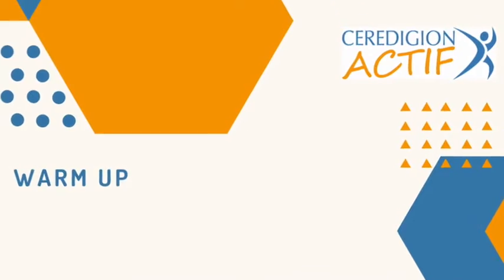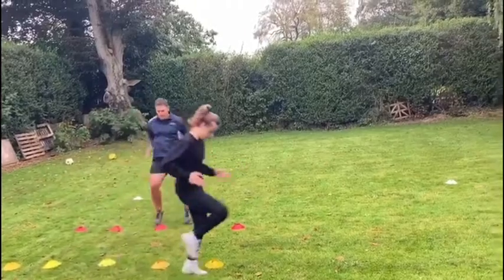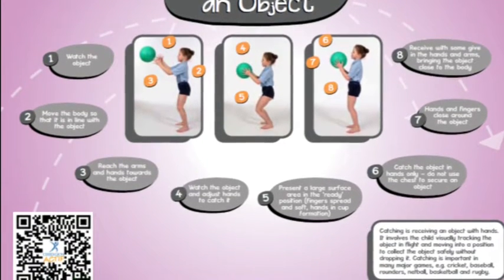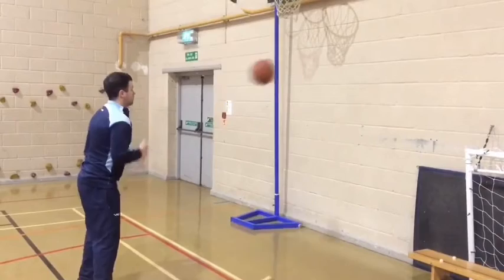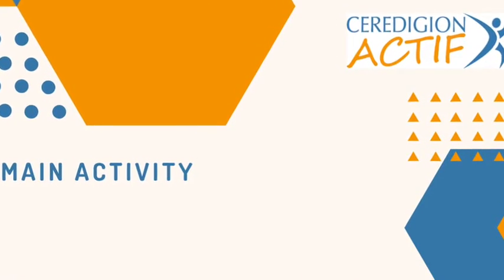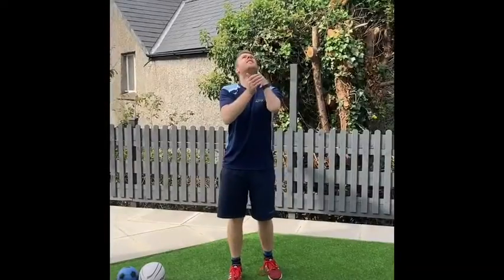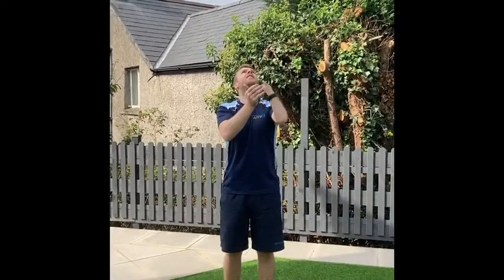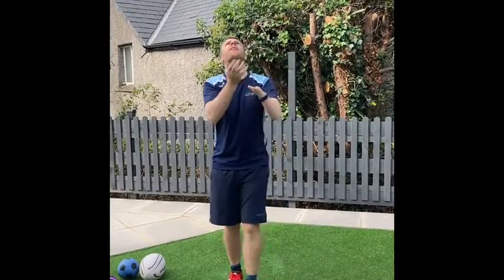Lesson Plan 4- Catching an Object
Lesson Plan on Catching an Object.